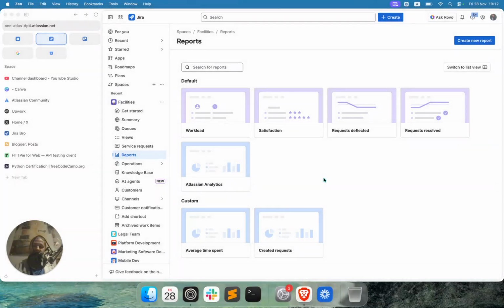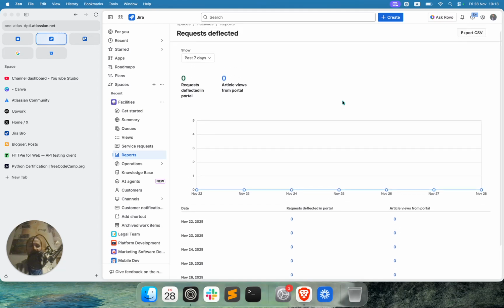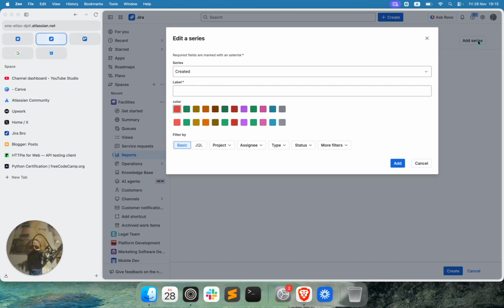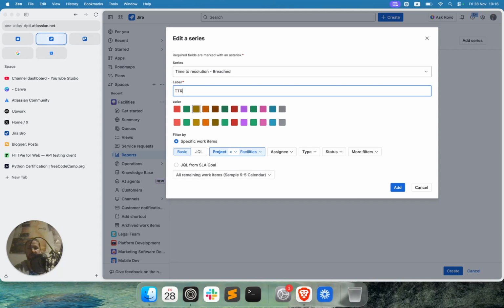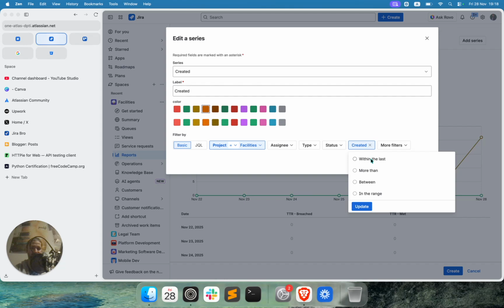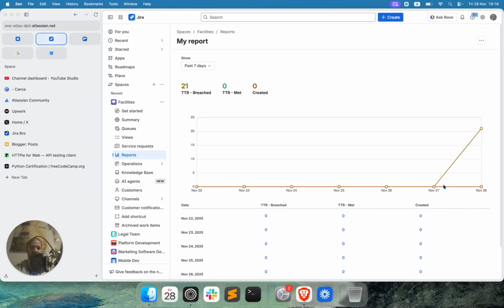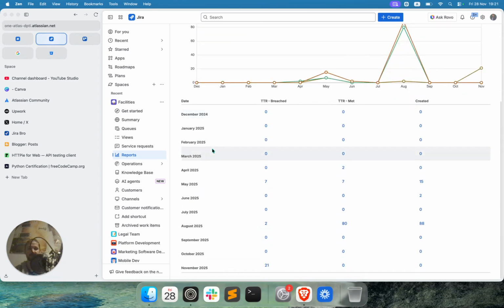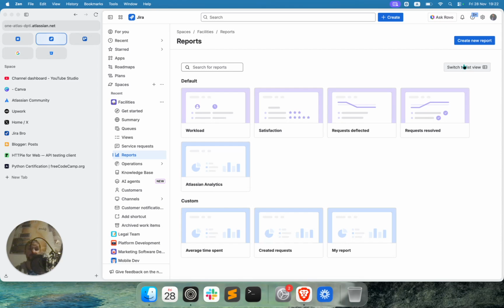Jira Service Management - Reports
In this video, I dive into the various reports available in Jira Service Management, including default reports and the ability to create custom ones. I highlight the workload report, showing that Mitch Davis has 15 items in progress while I have zero, which is concerning. Additionally, I discuss customer satisfaction metrics and the importance of tracking requests resolved, noting that 21 requests were breached in terms of time to resolution. I encourage you to take action on these metrics to improve our performance. Finally, I demonstrate how to create a report that can help us better understand our workload and resolution times.